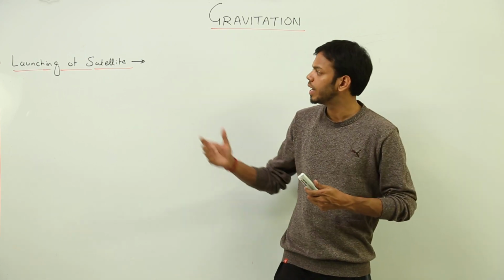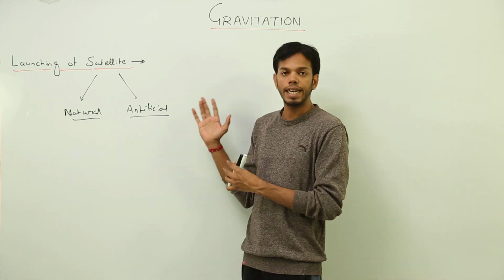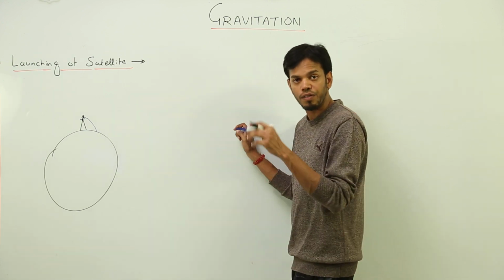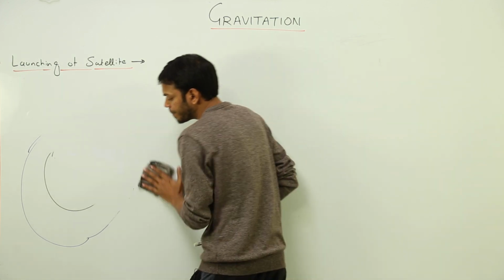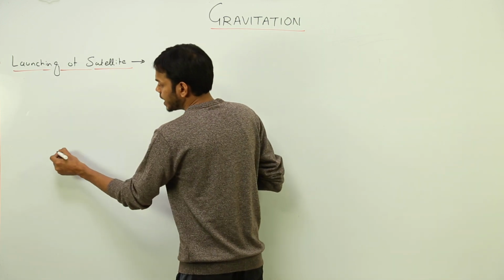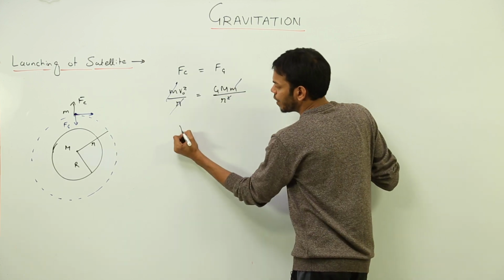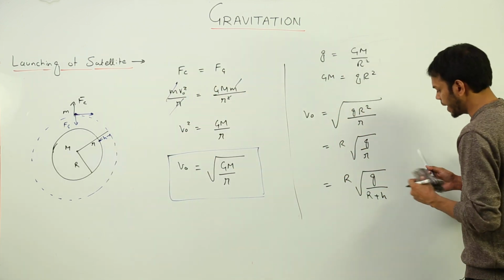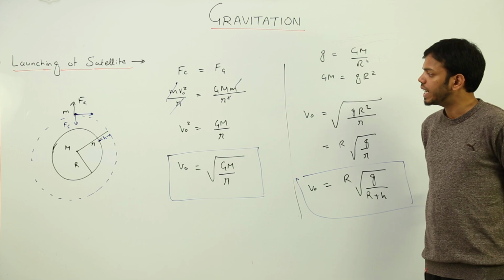Best Free Lecture l Class 11th I Physics I CBSE I Chapter 6 I Graviation l L78